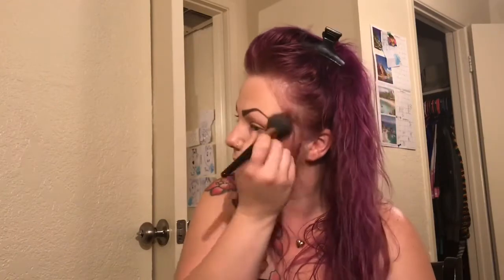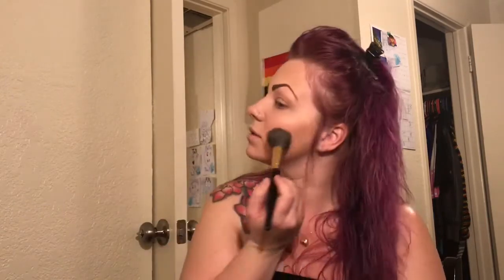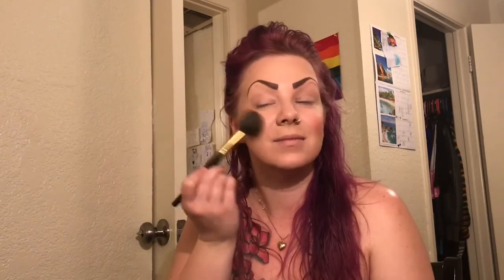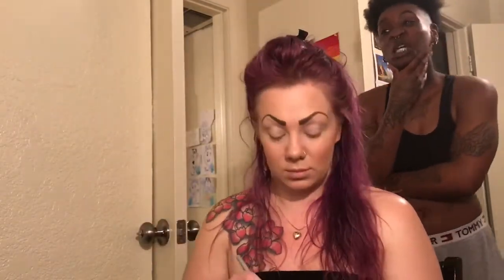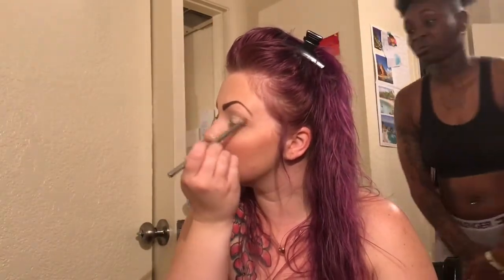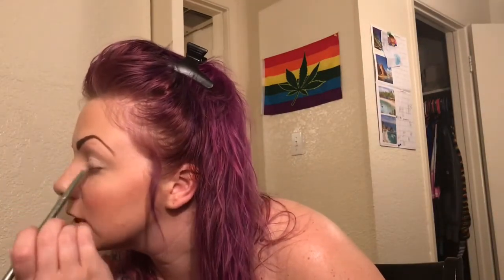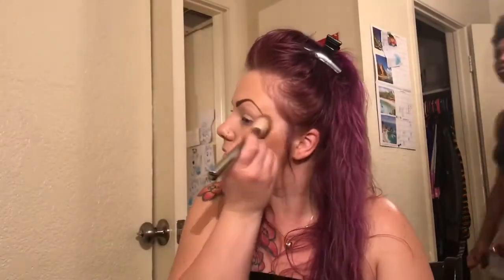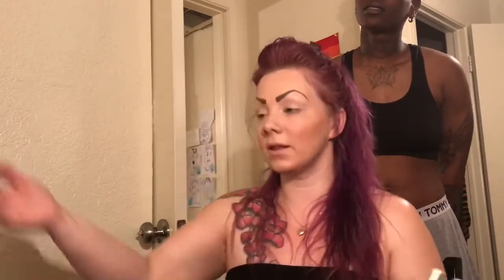From Dead to Alive in a matter of minutes!! | Kimbo’s 1st tutorial! 💄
Thanks so much for all the love and support TkvlogSquad!! We love and appreciate you soo much!!

Tays Instagram: s.tayg / Tays Snapchat: tayhawkins25
Kims Instagram: kimboslicin87 / Kims Snapchat: kimbleezzzy